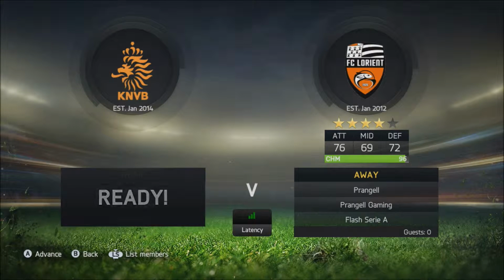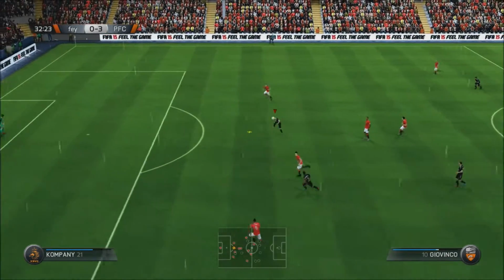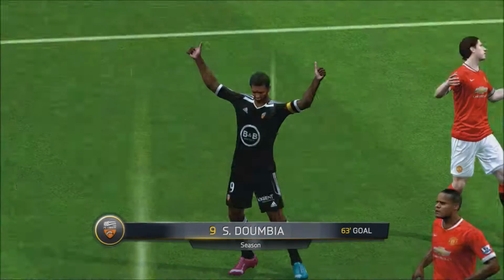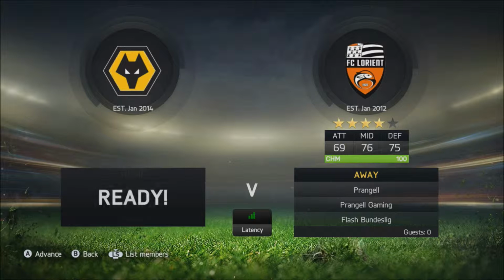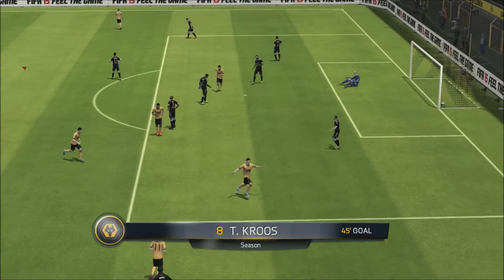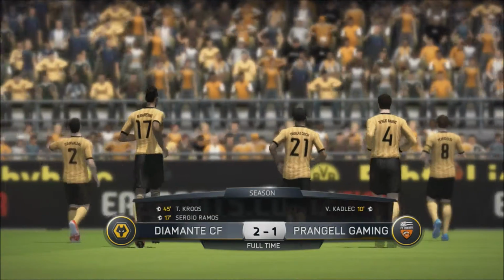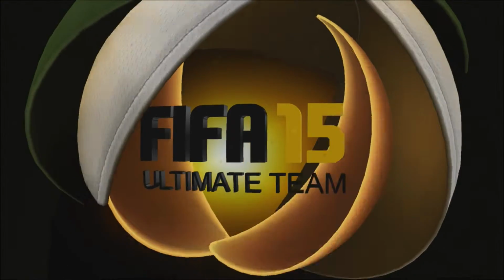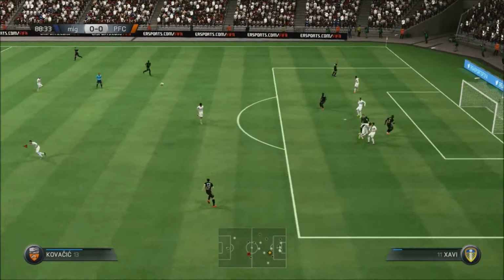Speed Vs The World (FIFA UT)#32- Ramos is the new Kompany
Welcome to my new FIFA Ultimate team series Speed Vs The World. This is a series where I use the fastest players to win the division 1 title and how far can we go.

The Rules:
No Wingers
All if not most of the outfield players will have 80+ PACE
No Special Cards
Can convert players at any time
This is a Race to Division 1
The Leagues that I will be using are Ligue 1, Serie A, BPL, Bundesliga, BBVA
The Formation is 4-2-2-2 (ONLY)
You can use Bronze, Silver and even Gold

My Gamertag-
Prangell